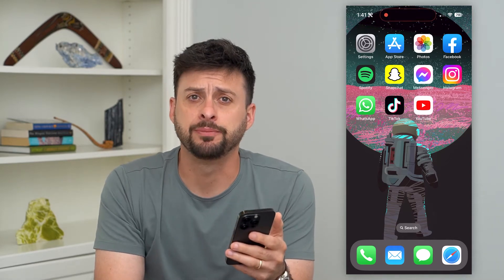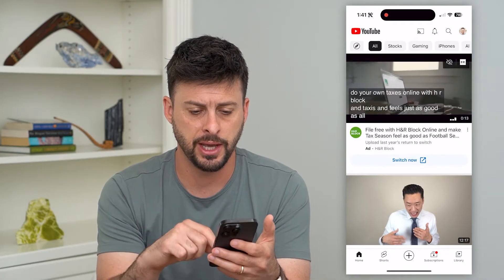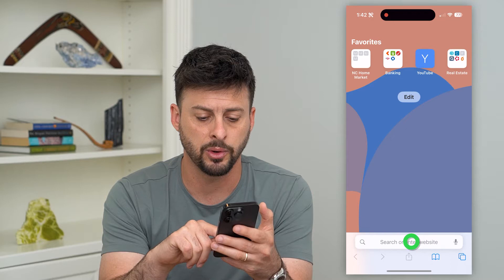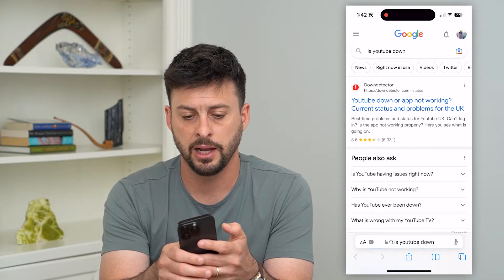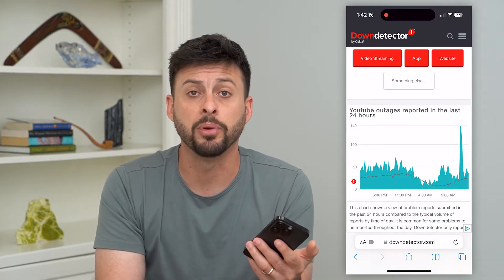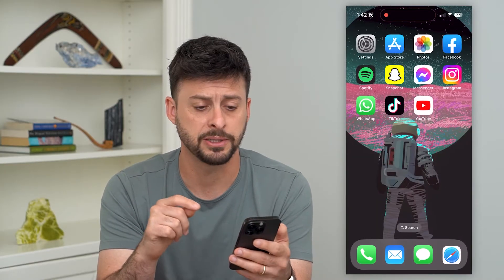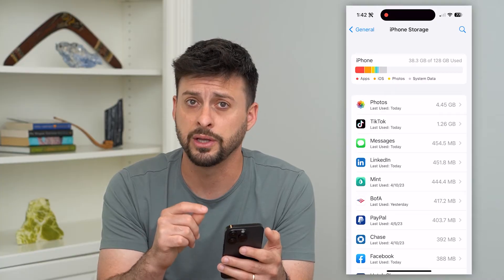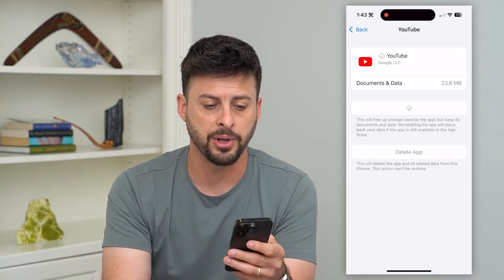Why Does YouTube Keep Crashing?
Let's go over why your YouTube app keeps crashing when you try to watch videos, post videos, etc.